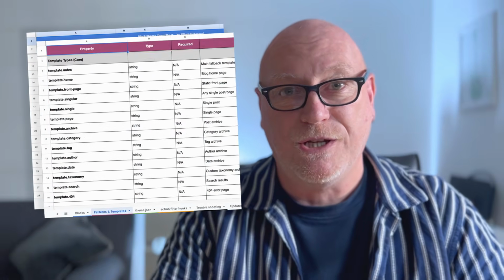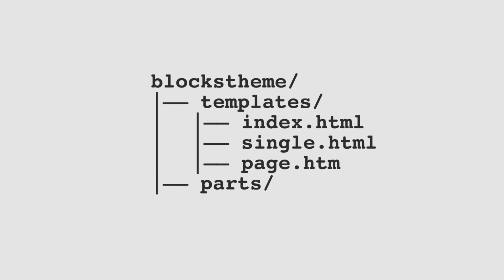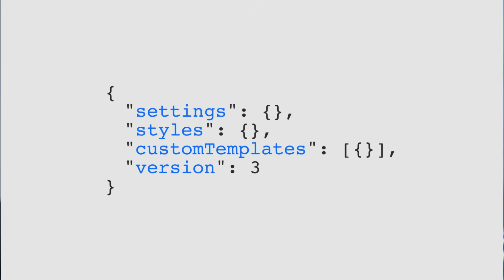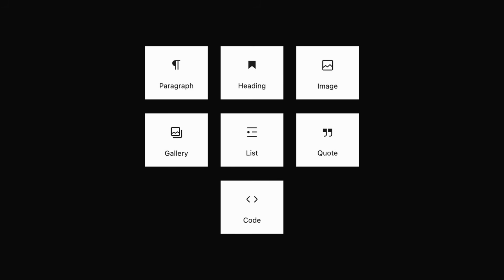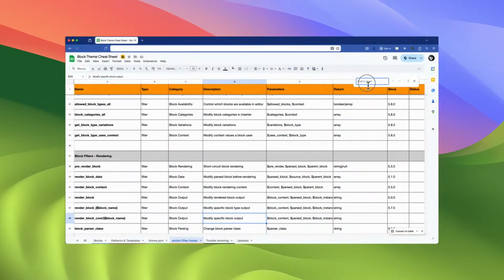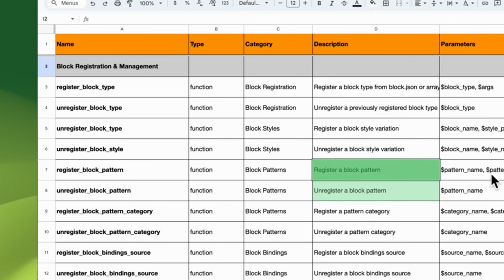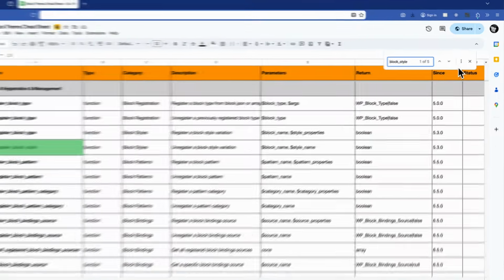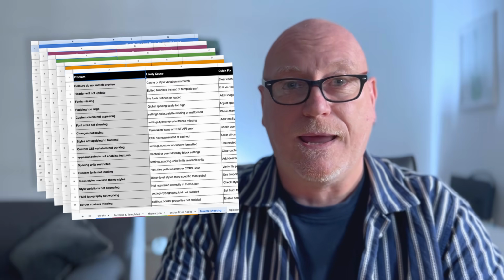WordPress Block Theme Development Cheat Sheet Full Site Editor Quick Reference Guide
Stop Googling the same WordPress block theme development questions.

This FSE cheat sheet covers everything you need: core blocks, theme.json configuration, essential hooks, and common solutions for Full Site Editing development. Perfect for developers who keep looking up the same things when building block themes.